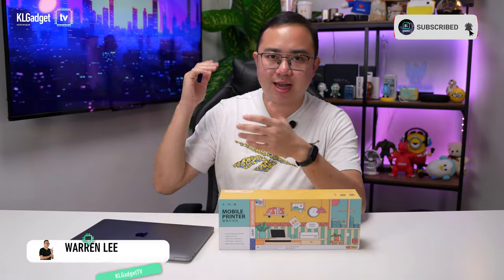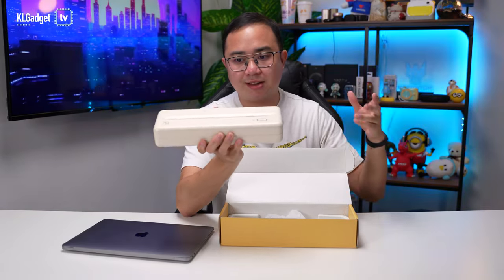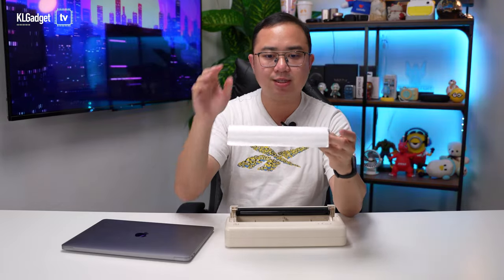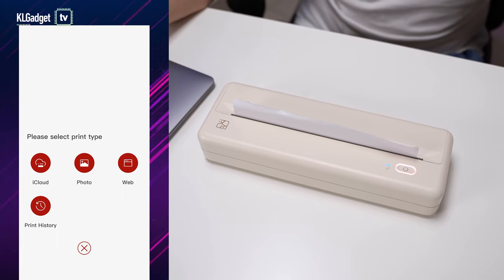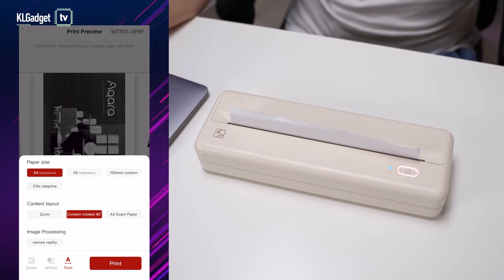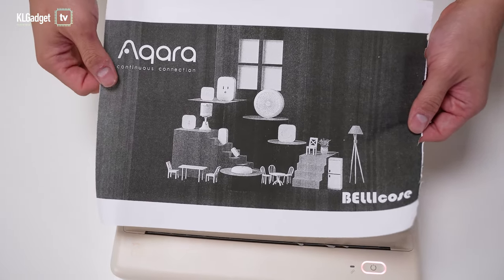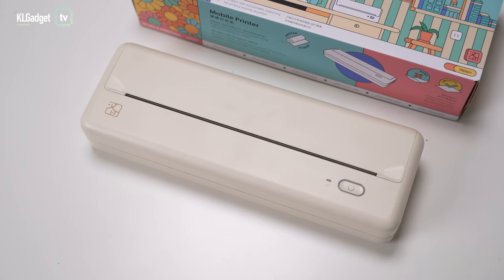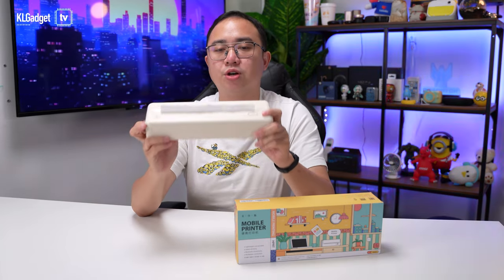HPRT MT810 Portable Printer Review: perfect for students and mobile workers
The HPRT MT810 is a inkless portable printer that works very well for those looking to urgently print documents on the go, the printer is coming soon to Indiegogo and interested individuals can score it at an exclusive price of $139.99.